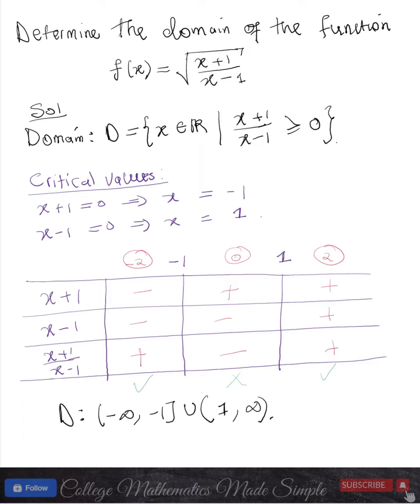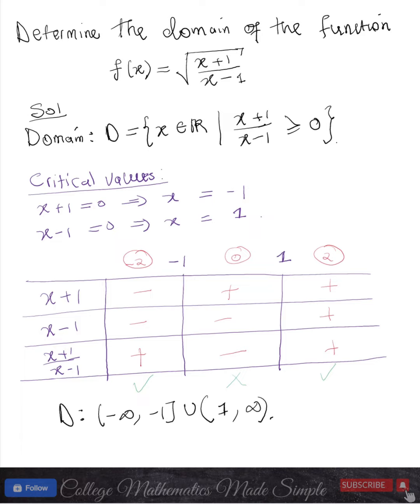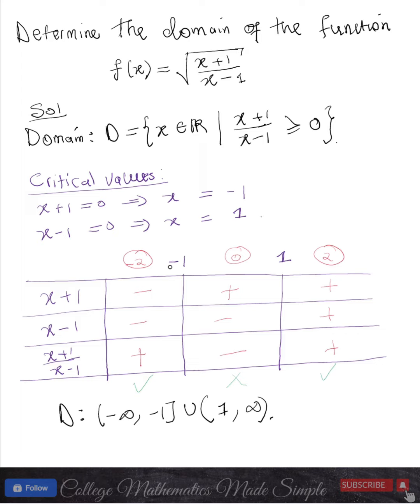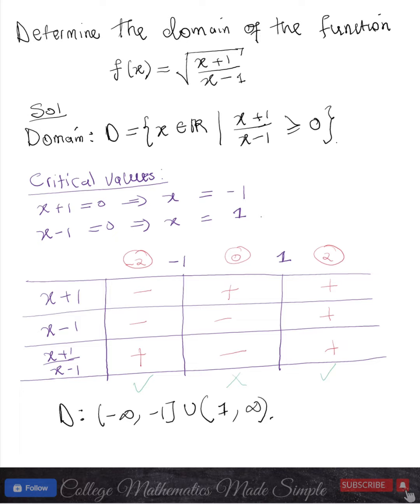How to find the domain of a radical function involving a rational expression.